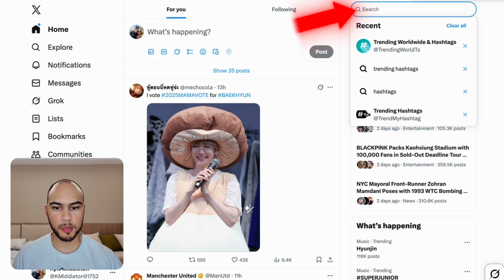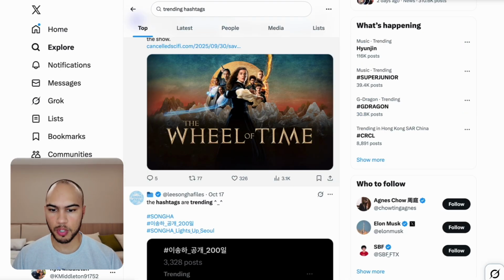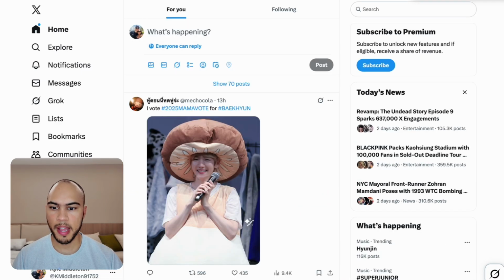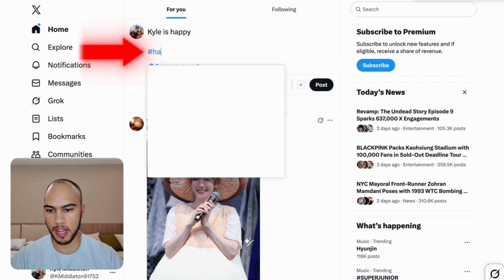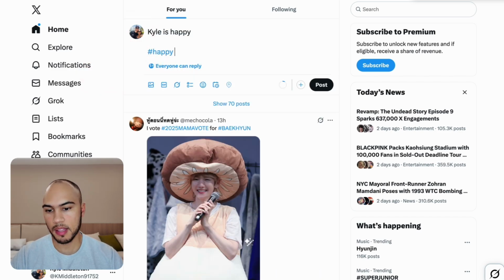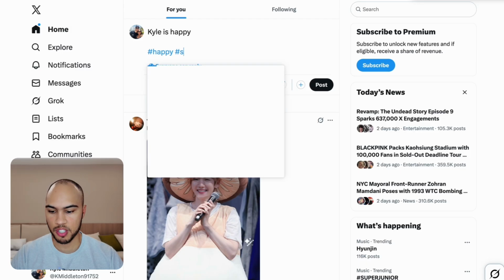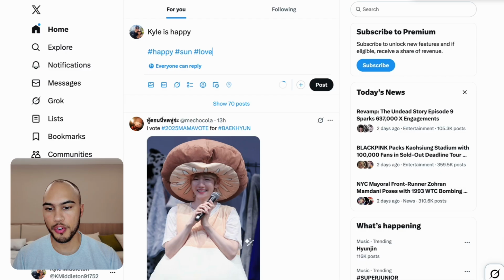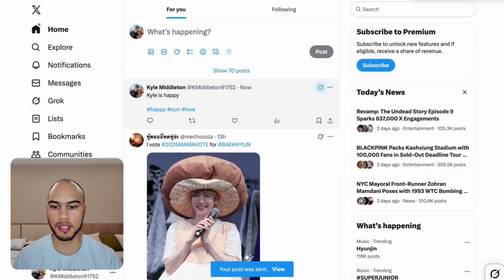How to Use Hashtags on X to Increase, Reach, and Boost Engagement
In this video, I’ll go over how to use hashtags on X to increase reach, improve engagement, and help your posts get discovered. I’ll show how to find trending hashtags, pick relevant tags for your topic, and avoid using too many keywords. You will see how one to three hashtags can make a big difference in searches and timelines. This guide walks through simple hashtag tips that support better content visibility on X.

Be sure to watch this video all the way as I cover how to check trending topics, select strong keywords, and match hashtags to your message. I’ll explain how focused tags help your posts reach more people and keep your content ranking higher in searches. You will also see an example of effective hashtag use that shows how small changes can lift impressions fast. These steps make your X growth easier with clear and practical hashtag strategy.

X works best when content uses simple keywords, trending tags, and clean formats that support strong reach. The platform rewards posts that use relevant hashtags, steady engagement, and clear topics that fit what people search for every day. This recap shows how X hashtag strategy can guide your content to more views, higher engagement, and a stronger place in the feed. These methods help your posts connect with real topics, active users, and long term growth.

– Kyle

Timeline:
0:00 - Introduction
0:05 - Find Trending Hashtags on X
0:10 - Choose Relevant Hashtags for Your Post
0:18 - Limit Hashtags to One to Three for Engagement
0:25 - Example of Effective Hashtag Use